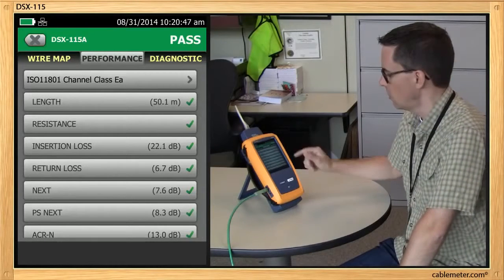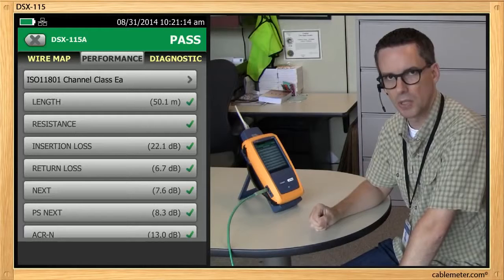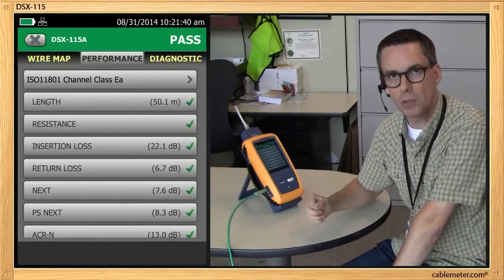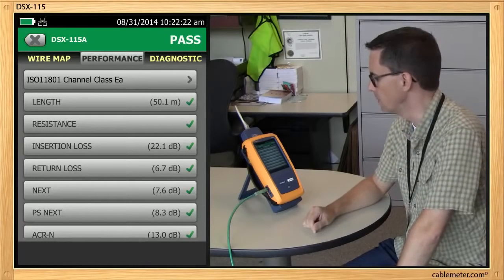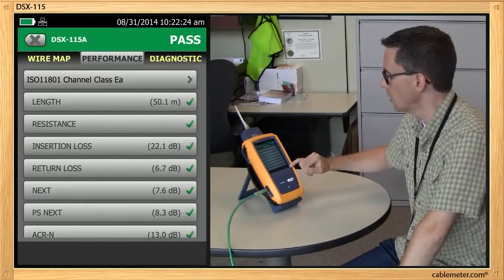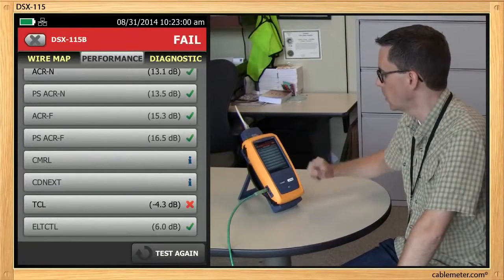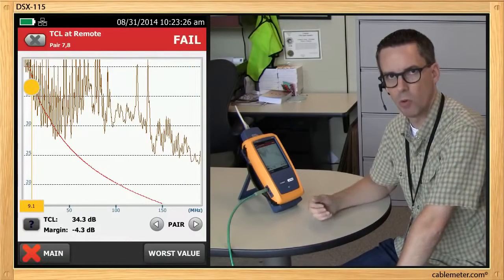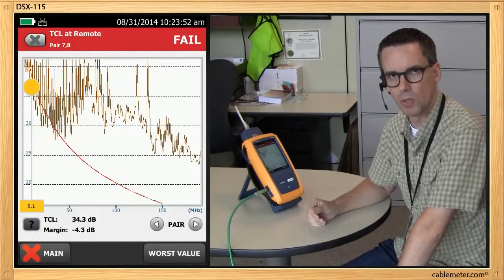DSX 5000 CableAnalyzer Poor balance resulted in a 1000BASE T switch operating at 100BASE TX